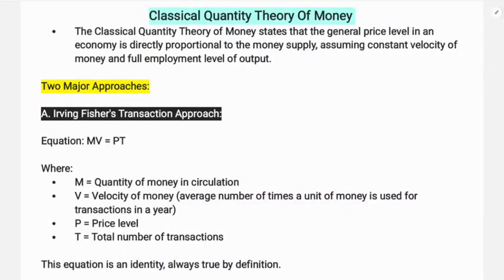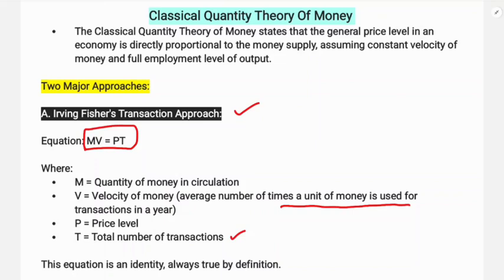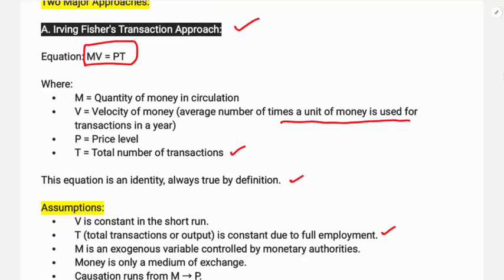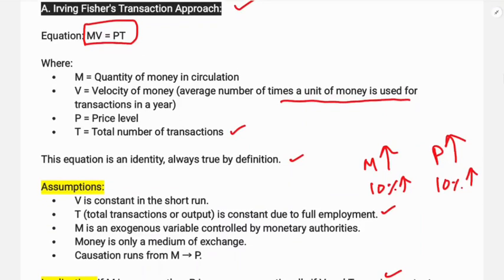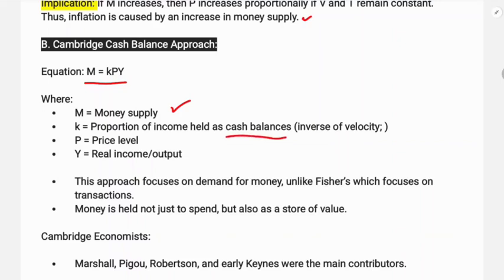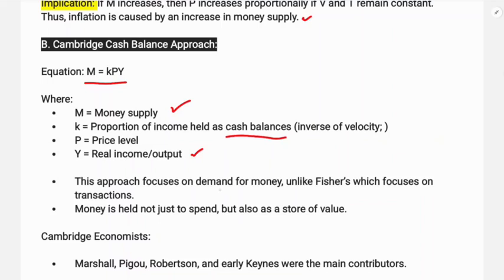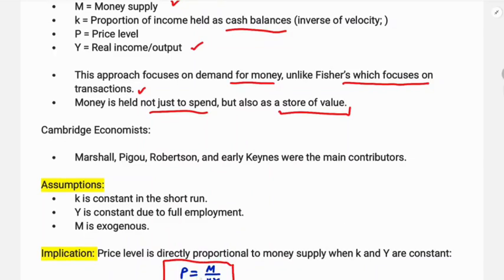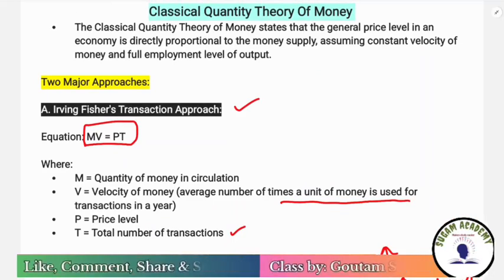Classical Quantity Theory Of Money || Macro Economics-2 || Sugam Academy